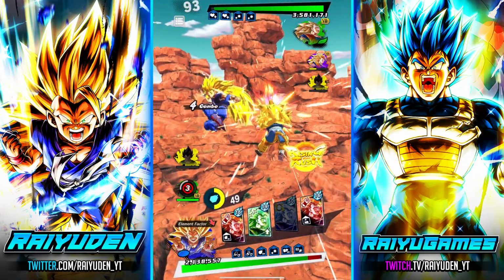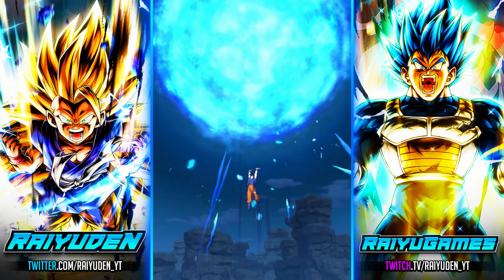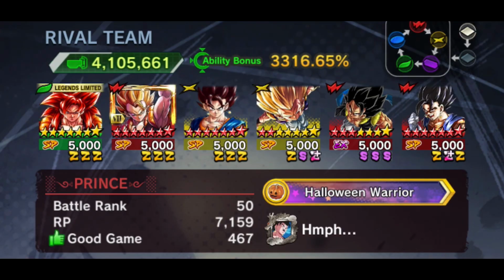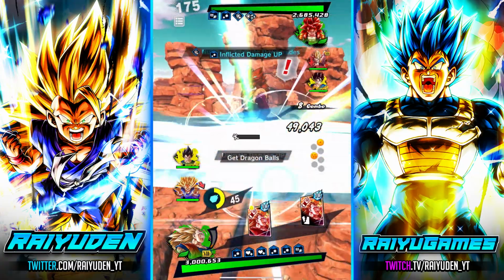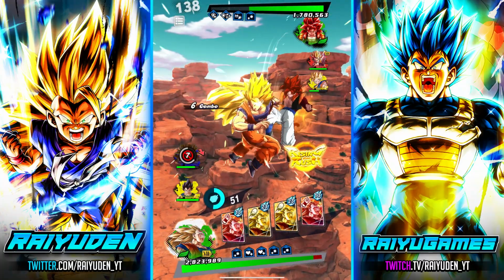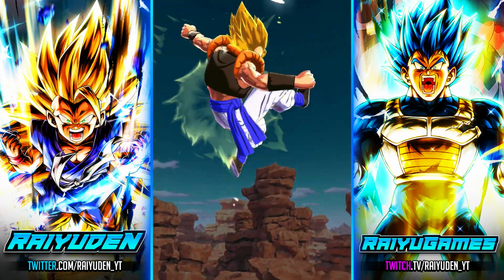LET'S GO FULL POWER! 14 STAR KID SSJ3 GOKU IS A LITTLE MONSTER! | DB Legends PvP